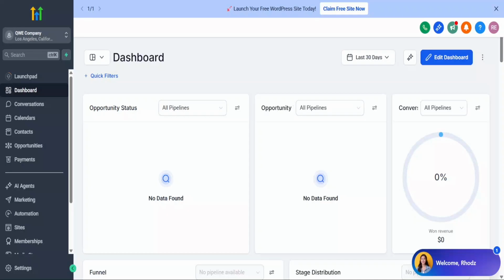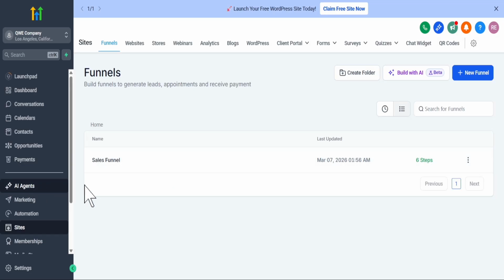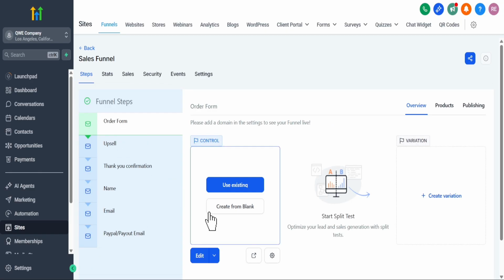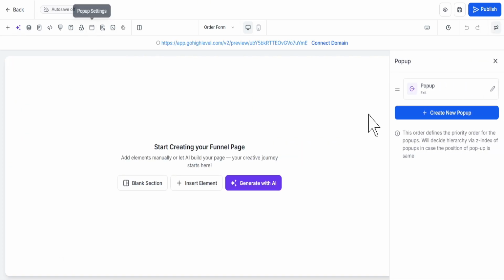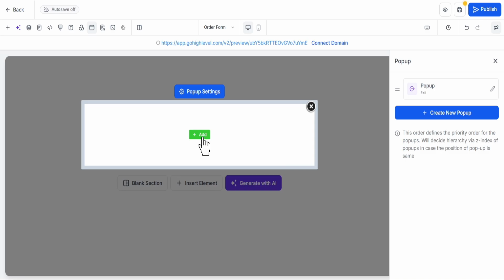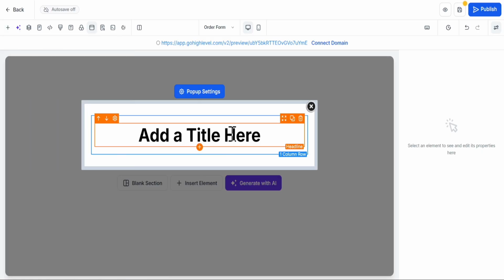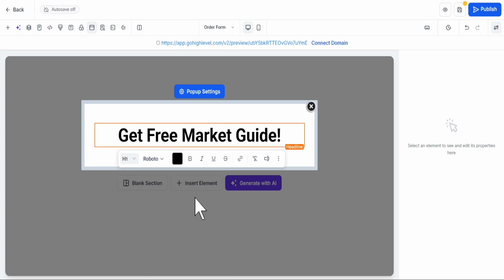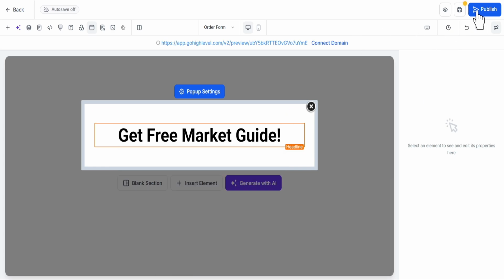How to Create a Popup in GoHighLevel (Step-by-Step Tutorial)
In this easy GoHighLevel tutorial, you’ll learn exactly how to create a professional popup inside your sub-account. Popups are one of the most effective ways to boost conversions, capture emails, promote offers, and reduce cart abandonment.

Whether you’re running sales funnels, order forms, or full websites in GoHighLevel (GHL), this step-by-step guide shows you how to build clean, mobile-friendly popups that grab attention without annoying your visitors.
What You’ll Learn in This Video:

How to navigate to the Sites section and open your funnel or website
Choosing the right page (order form, sales page, etc.) for maximum impact
Creating a popup from a blank canvas for full design control
Adding and styling headlines, text, and other elements
Best practices for writing benefit-focused, action-oriented popup messages
Tips for mobile responsiveness, color contrast, and including a close button
How to publish and preview your popup live

Perfect for GoHighLevel users who want to increase lead generation, promote limited-time offers, collect newsletter signups, or highlight key messages directly on their pages.

Timestamps are available in the chapters above so you can jump to any section instantly.

If you're building funnels or websites in GoHighLevel, mastering popups is a game-changer for conversions.

Need more GoHighLevel help? Drop your questions in the comments!